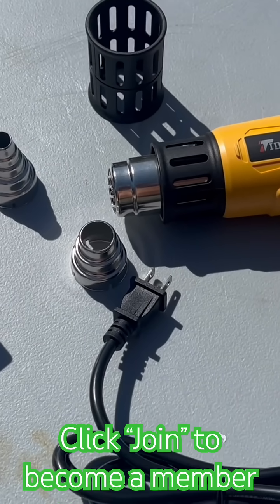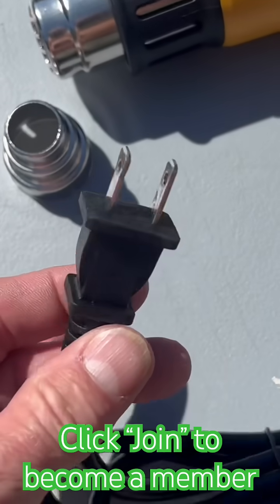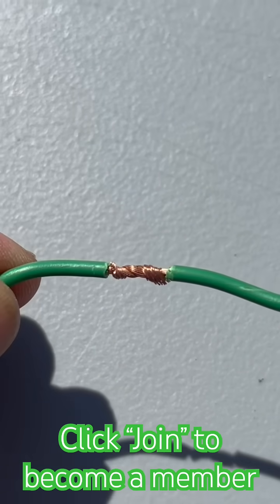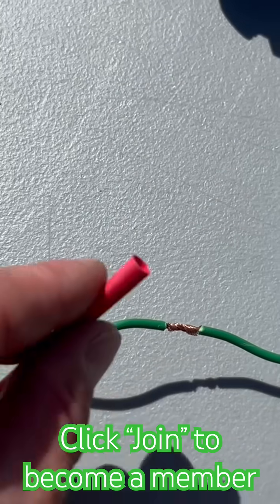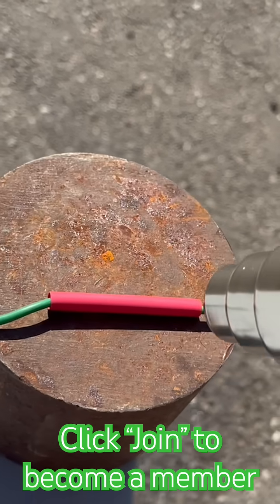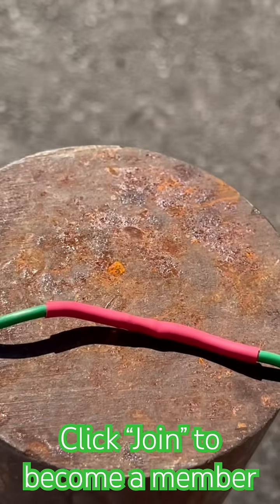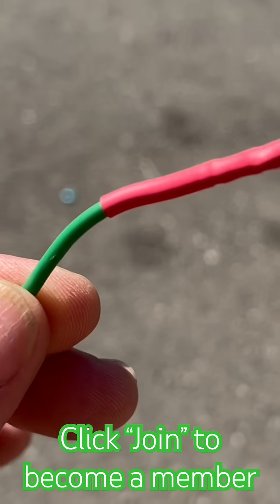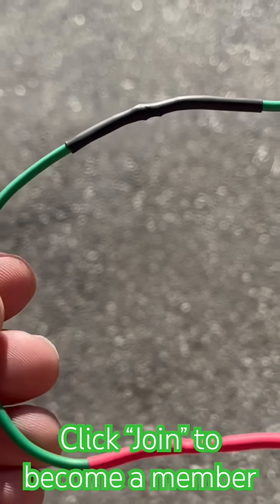DIY How To Heat Shrink Tube Electrical Connections For Outdoor Use | Showing Off New Heat Gun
🔥 Welcome back DIY friends! In today’s video, I’m walking you through **how to properly use heat shrink tubing to protect your electrical connections for outdoor use** — and I’m also breaking in my brand new heat gun! If you want long-lasting, weather-resistant, and professional-looking wire connections, this step-by-step guide is exactly what you need.

Whether you're wiring landscape lighting, outdoor speakers, garden pumps, or any other exterior electrical project, using heat shrink tubing correctly can save you from corrosion, shorts, and expensive repairs down the road.

* What heat shrink tubing is and why it's important
* Best types of heat shrink tubing for outdoor projects
* How to size your tubing for the perfect fit
* Step-by-step instructions for applying heat shrink tubing
* How to properly use a heat gun for clean, even shrinkage
* My honest first impressions of my brand new heat gun

* Heat Shrink Tubing (assorted sizes, dual-wall recommended for outdoor):
* Heat Gun (NEW model unboxed & tested in this video)
* Wire Strippers
* Crimping Tool or Soldering Iron (depending on your connection method)
* Electrical Tape (optional for added protection)
* Waterproof Sealant (optional for critical outdoor installs)

👉 **As an influencer, I can earn from qualifying purchases.

🌧️ **WHY USE HEAT SHRINK TUBING FOR OUTDOOR ELECTRICAL CONNECTIONS?**
Outdoor wiring is exposed to moisture, temperature swings, UV light, dirt, and other harsh elements. Simply twisting wires together or wrapping them in tape won't last long outside. Heat shrink tubing:

* Forms a tight seal around the connection
* Provides mechanical strength
* Resists water, UV light, and abrasion
* Greatly extends the life of your electrical work

For maximum protection, I recommend using **adhesive-lined (dual-wall) heat shrink tubing**, which melts an inner glue layer during shrinking to fully seal the joint.

⚡ **COMMON APPLICATIONS:**

* Low-voltage outdoor lighting
* Automotive and trailer wiring
* Boat and marine electrical work
* Solar panel connections
* Security camera installations
* Irrigation control wiring

💡 **PRO TIPS FOR PERFECT HEAT SHRINKING:**

* Always slide your heat shrink tubing onto the wire before making your electrical connection.
* Use a heat gun with adjustable temperature for better control.
* Keep the heat gun moving to avoid burning or uneven shrinking.
* Start heating from the middle and work your way outward for an even seal.
* Allow tubing to fully cool before handling.

🆚 **HEAT GUN vs LIGHTER — WHY YOU SHOULD DO IT RIGHT:**
While you *can* shrink tubing with a lighter or torch, it’s easy to overheat, burn, or melt the tubing — especially on outdoor-grade tubing that’s thicker. A dedicated heat gun provides:

* Controlled heat levels
* Safer, more uniform results
* Cleaner appearance
* Longer-lasting protection

📢 **RELATED DIY VIDEOS YOU MAY LIKE:**

* Outdoor Landscape Lighting Installation
* How to Waterproof Outdoor Electrical Boxes
* Crimp vs Solder: Which Is Better for Outdoor Wires?
* How to Install Low-Voltage Wire Splices Properly

✅ LIKE this video to help others find it

* DIY homeowners
* Outdoor lighting installers
* Automotive & trailer wiring enthusiasts
* Boat owners doing marine electrical upgrades
* Electricians and apprentices looking for extra tips

🔧 **PRODUCT REVIEW — NEW HEAT GUN:**
In this video, I’m also showing off my new heat gun. I’ll give you my first impressions, go over the features, and show you how well it works for heat shrink applications. If you're in the market for a new heat gun, you’ll see firsthand how it performs and whether it's worth picking up.